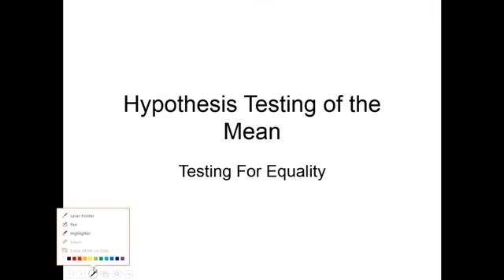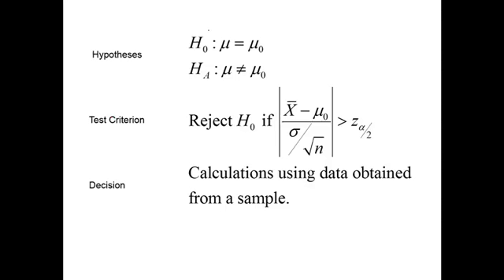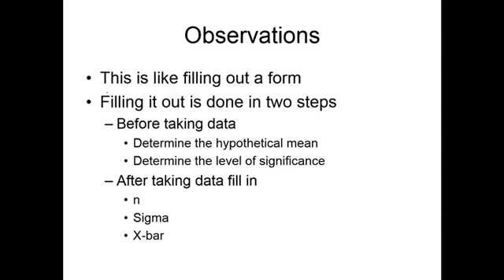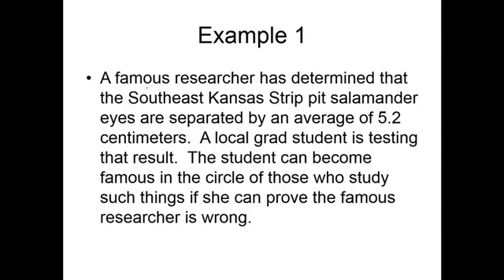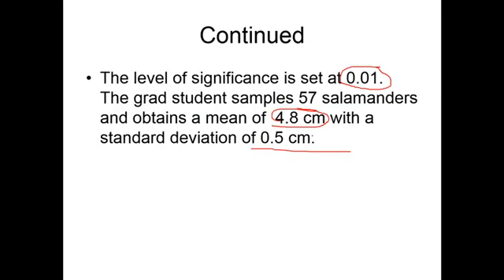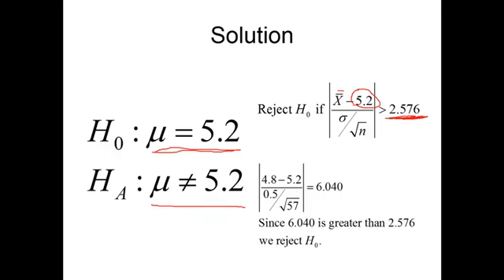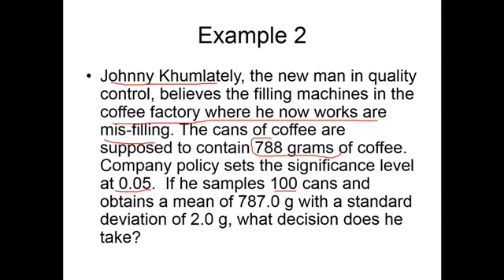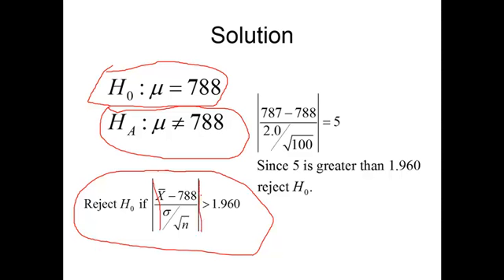Hypothesis Testing of the Mean